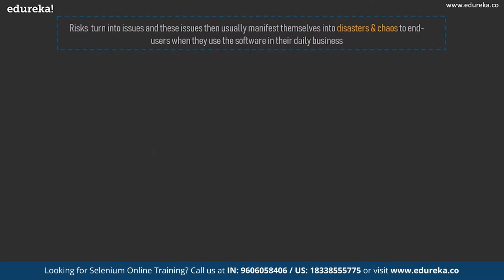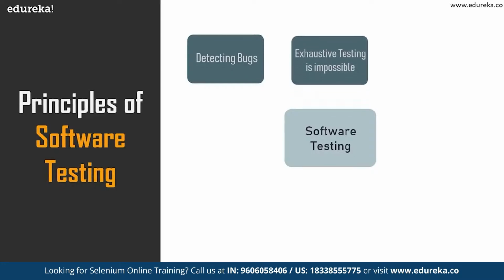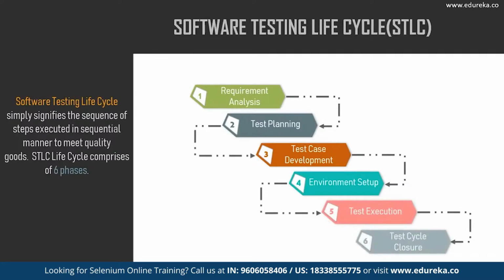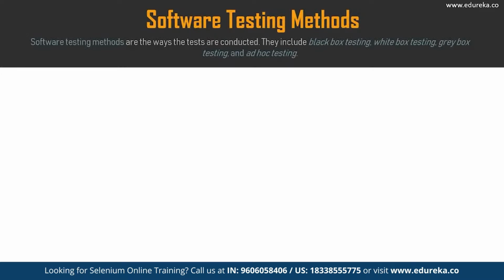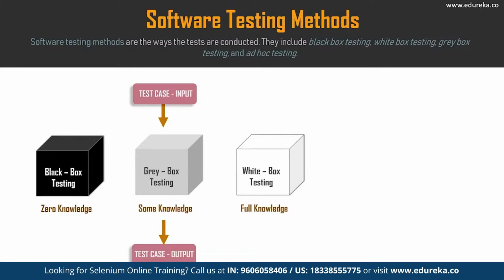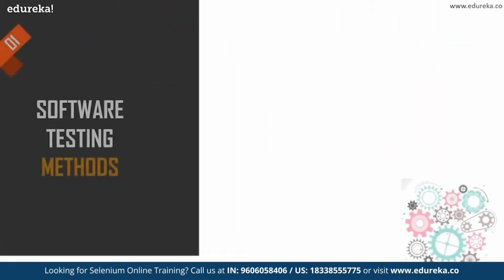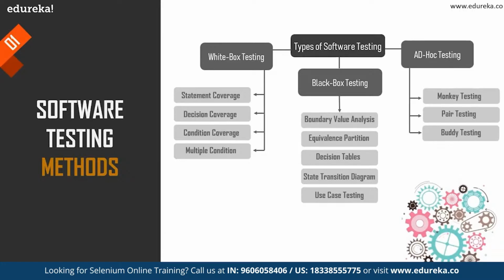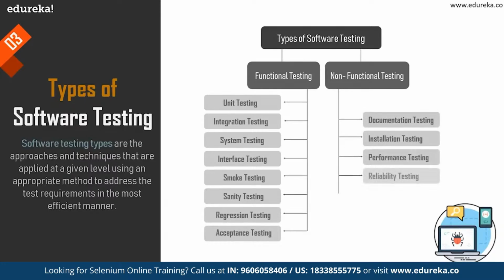What is Software testing | Software Testing Tutorial for Beginners | Selenium | Edureka Rewind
This Edureka video on "What is Software Testing?" will give you a brief introduction to software testing and all the basics concept related to software testing.
Topics Covered:
00:00:00 Introduction
00:01:29 Software Risks
00:03:37 What is Software Testing?
00:06:17 Principles of Software Testing
00:09:46 Software Testing Life Cycle
00:13:49 Dynamic Software Testing